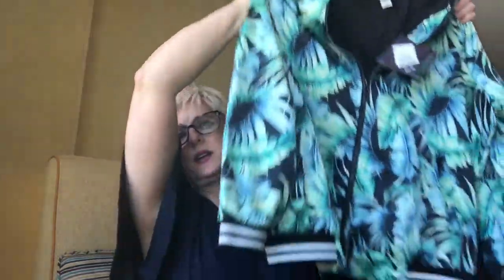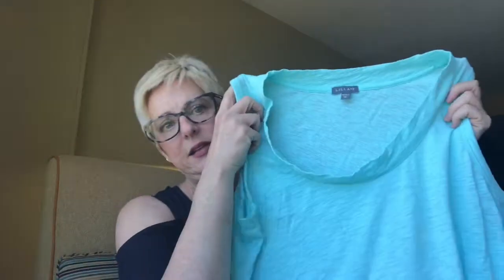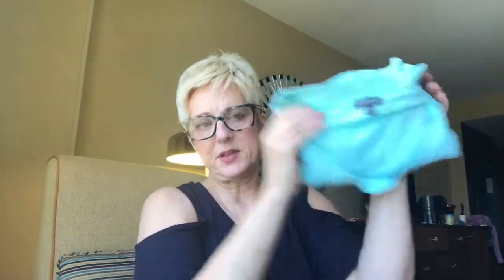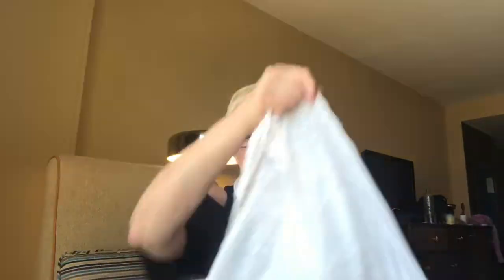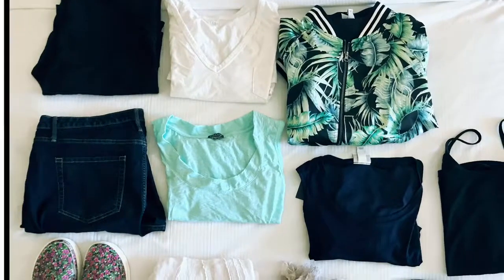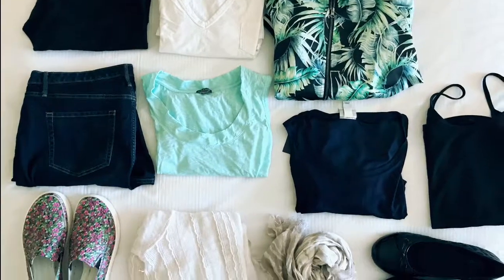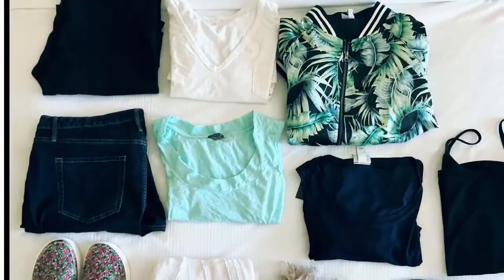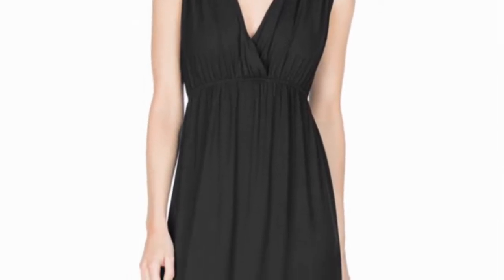Travel Capsule Wardrobe 11 Items For A Four Day Summer Weekend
10 great clothing pieces to get through a long weekend this summer.
1.-Bomber style baseball jacket in pretty satin floral Ava Viv from Target $34
2. Dark denim straight leg jeans also Ava Viv from Target $29
3. Lilla P. Black V neck dress zappos.com $148
4. white linen silk-blend sweater Tommy Bahama $129
5. Pair of black leggings or yoga pants
6. black camisole target $10
7. Gap print linen scarf $39
8. Navy cold shoulder tunic Ava Viv Target $27
9. Lilla P. pale pool green scoop neck tank Poshmark $10
10. White Gap T-shirt $24

Plus Things I already had :

1.- Floral crocs slip ons
2.  Black ballet flats
3.- Gap print linen scarf
4.- White jeans

Or Like this video if you found it fun and inspirational.

Category
Personal Blog, Vlog, Personality, Humor
License